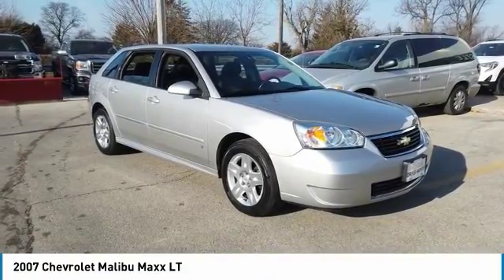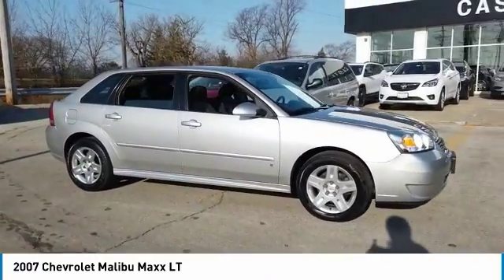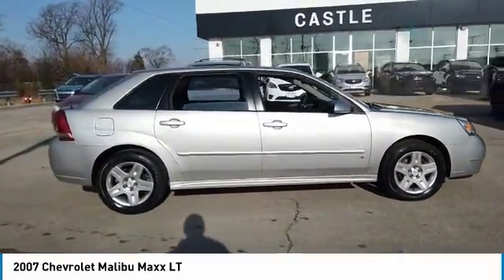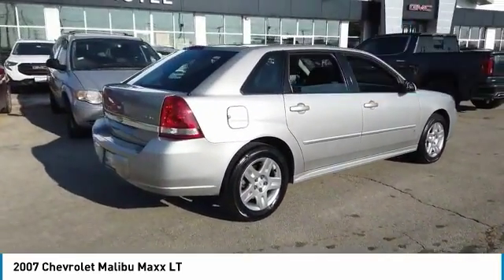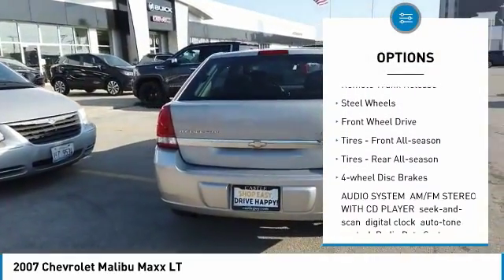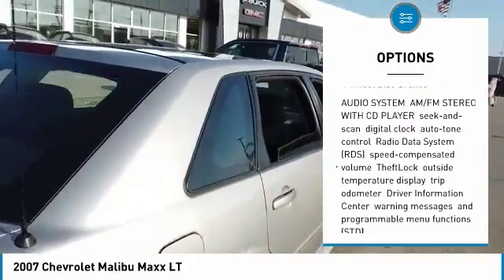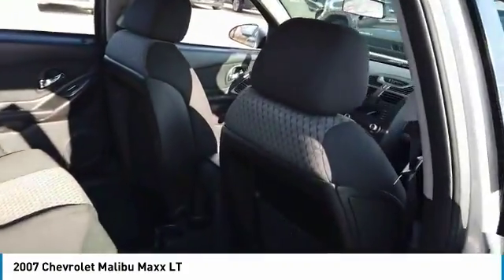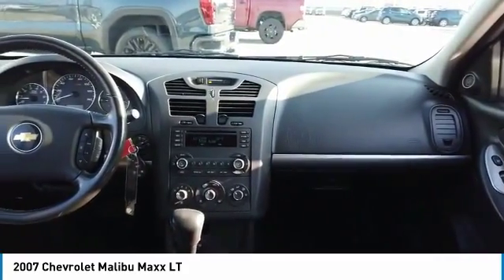2007 Chevrolet Malibu Maxx 20257A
2007 CHEVROLET MALIBU MAXX Villa Park, IL
Stock# 20257A

Castle Chevrolet
400 E Roosevelt Road

**A MUST SEE, **ALLOY WHEELS, **CASTLE CHEVROLET OF VILLA PARK, **CLOTH SEATS, **LOCAL TRADE, **MY-GIG AM/FM/CD/MP3, **PANORAMIC MOONROOF, **POWER LOCKS, **POWER WINDOWS, **VILLA PARK, IL. Odometer is 66723 miles below market average! Silverstone Metallic 2007 Chevrolet Malibu Maxx LT FWD 4-Speed Automatic with Overdrive 3.5L V6 SFI

20/29 City/Highway MPG